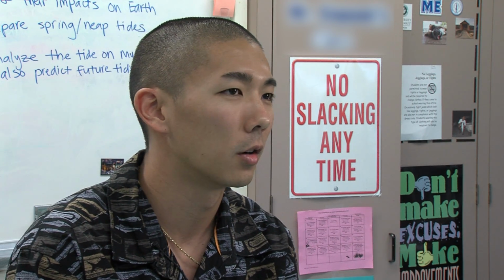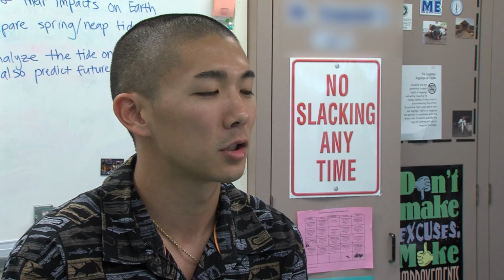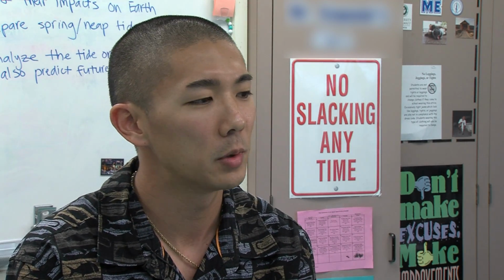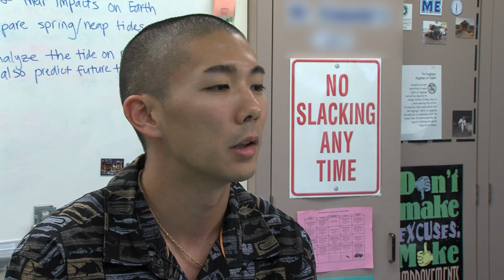8th Science Tides PreInterview